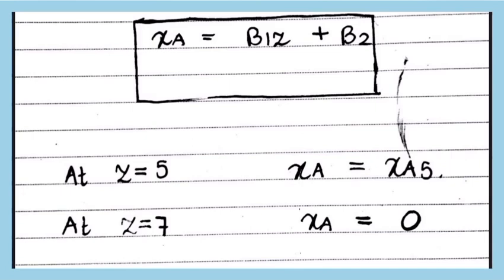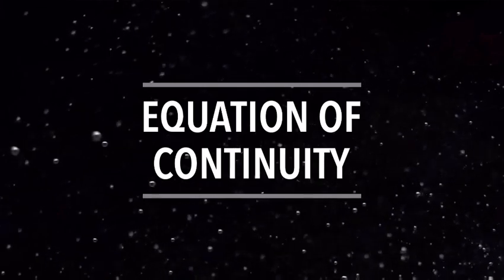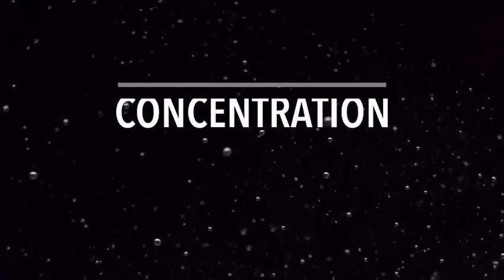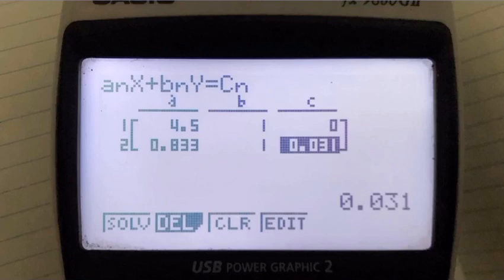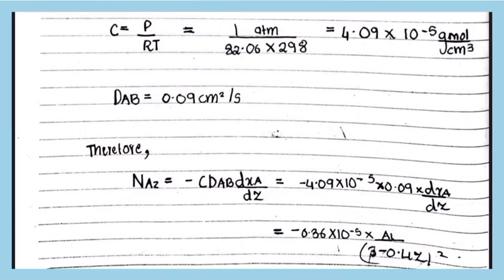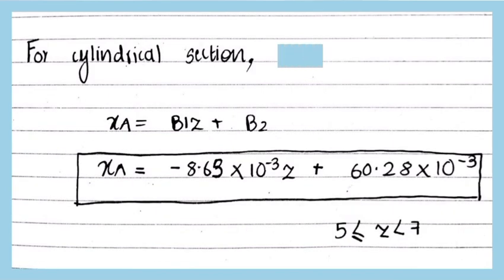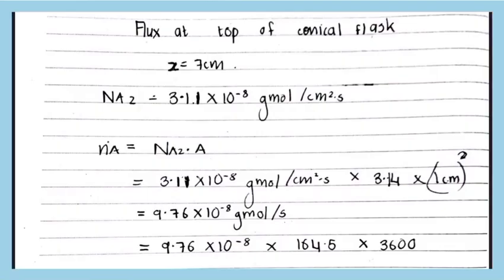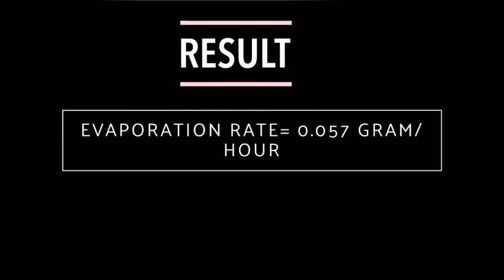BT17CME074 Q114 15fQ9 Part 2